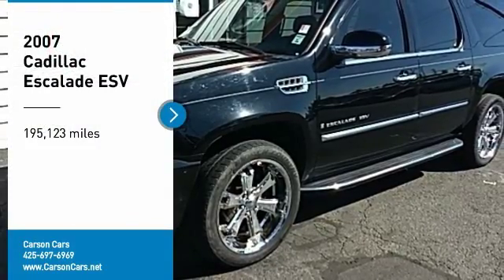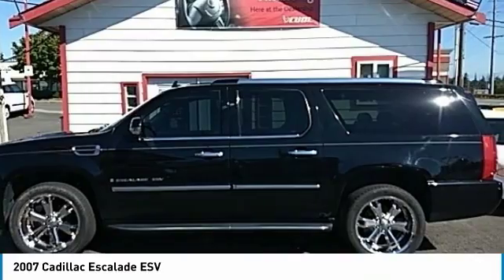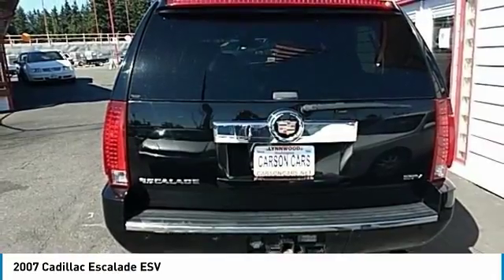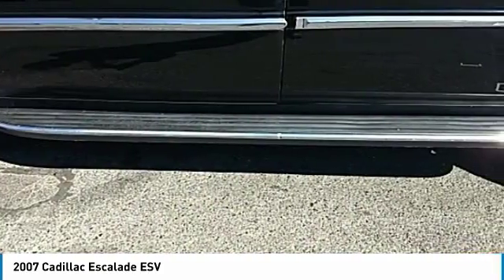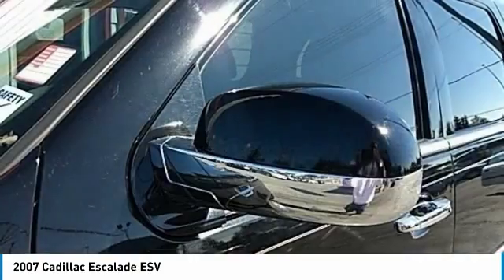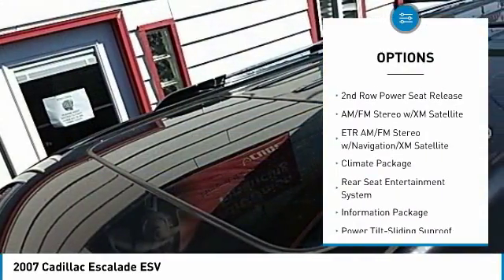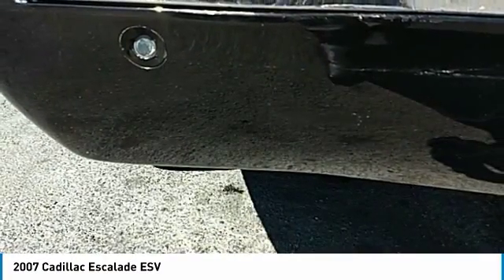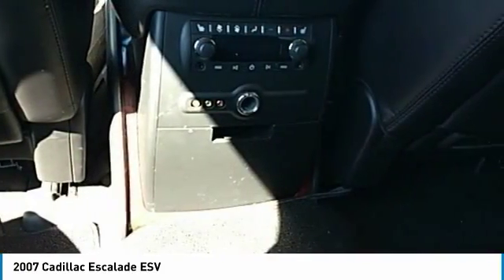2007 Cadillac Escalade ESV Lynwood WA 29225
2007 Cadillac Escalade ESV

Carson Cars
13806 Highway 99

Don't miss this 2007 Cadillac Escalade ESV. It's equipped with great features. You'll want to take this suv home. Make a great choice today.